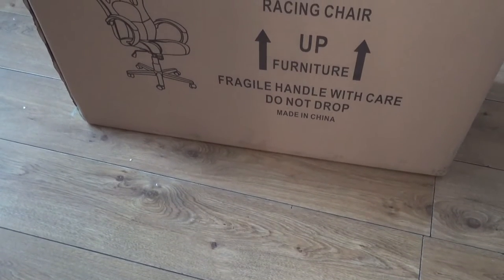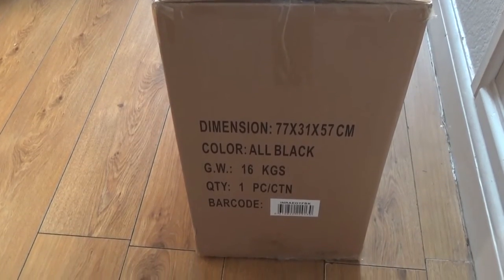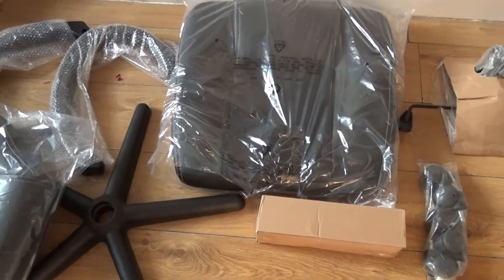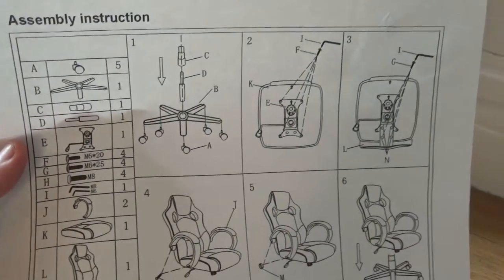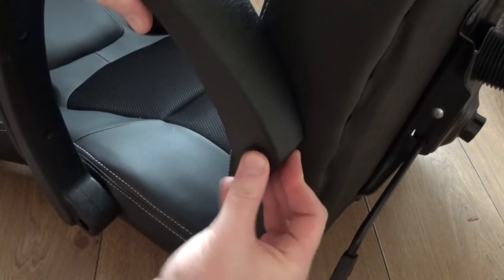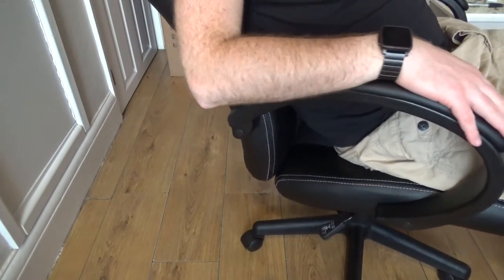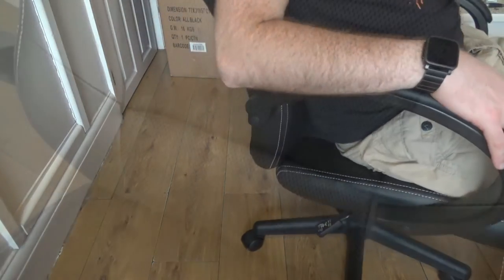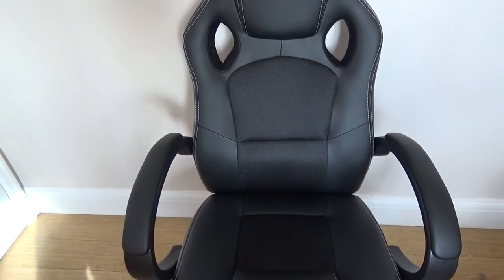High Back PU Leather Race Car Style Bucket Seat Office Chair Review